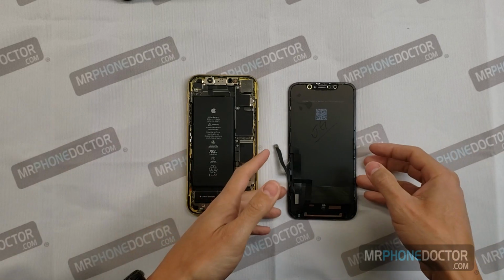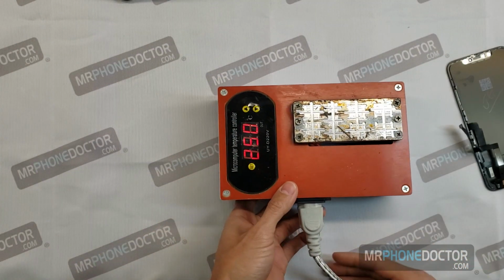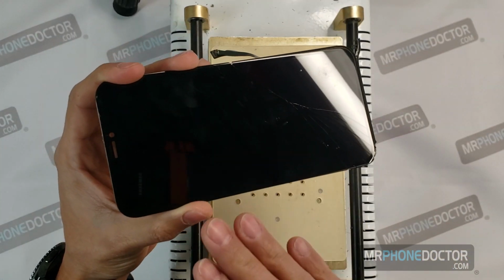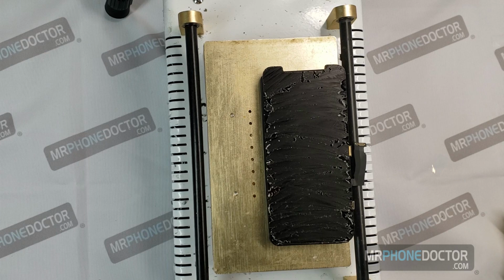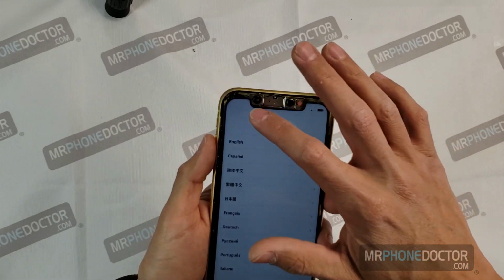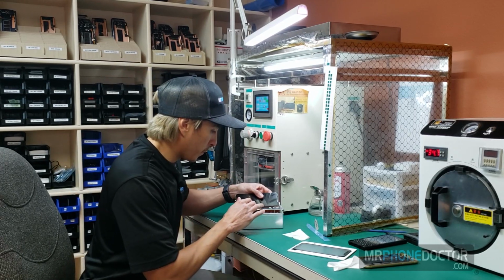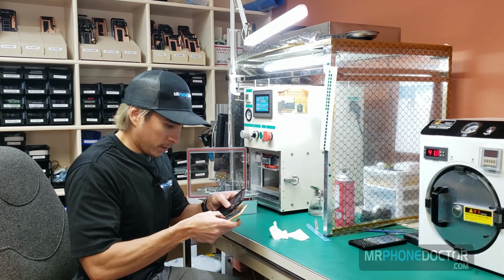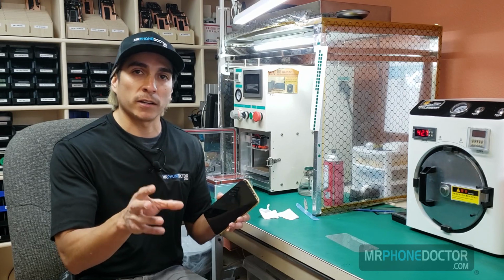Apple iPhone XR Cracked Screen Repair & Replacement - (Front Glass Only)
In this video, we cover an Apple iPhone XR Cracked Screen Repair. We hope you all get some good information from this process and familiarize yourself with how Apple iPhone XR Cracked Screens are replaced.

00:00 Intro & Giveaway Announcement
00:42 iPhone XR Glass Replacement Overview
01:20 LCD Inspection & Touch Test
02:15 Removing Frame Bezel from Glass
03:45 Separating Broken Glass from LCD
05:20 LCD Testing After Glass Removal
06:10 Removing Tough OCA Glue (XR Tip)
07:55 Final LCD Cleaning & Inspection
09:10 Glass Alignment & Lamination Setup
10:40 Laminating New Glass onto LCD
12:05 Final Test & Bubble Inspection
12:50 Repair Tips, Giveaway Reminder & Outro

Remember always mind the flex!

Fill out this form and we will send you a prepaid label within 24hrs.

---Master Tech---
Javier V. Guzman Jr.